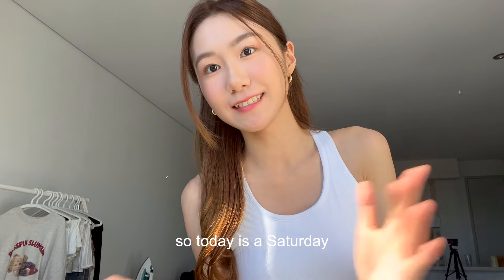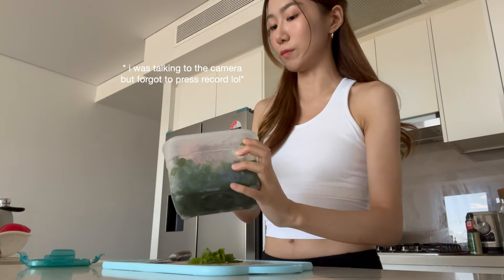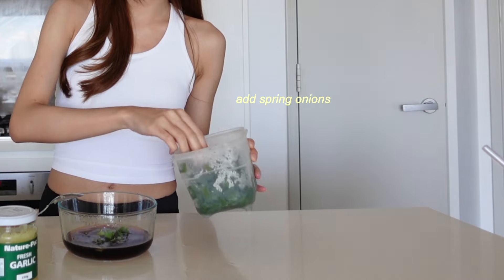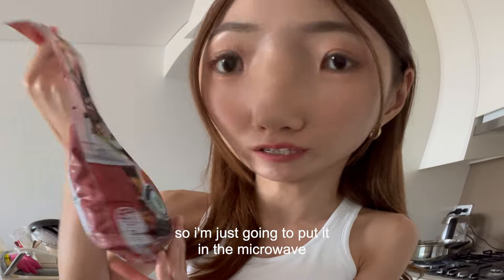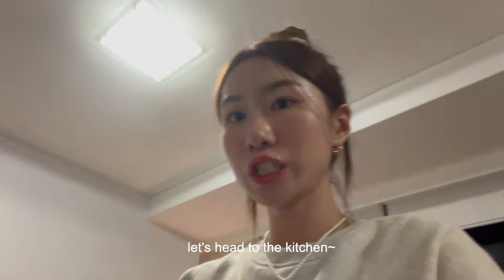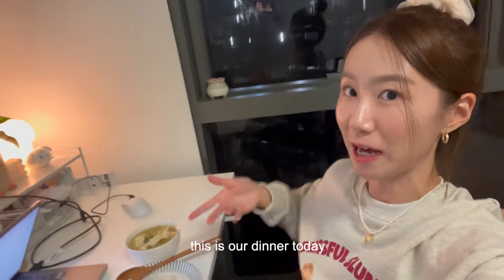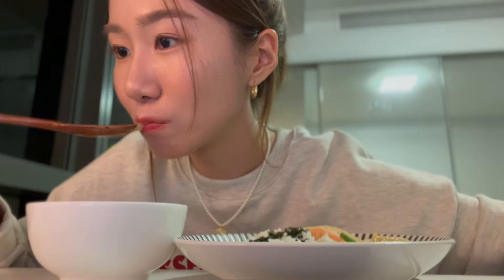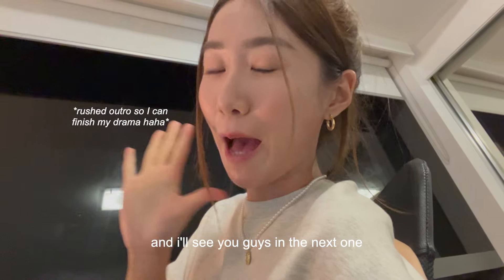what i eat in a day 🍳| simple & healthy meals, asian food, binge watching kdrama *realistic recipes*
Hi friends, I'm back with another 'what i eat in a day' 🥪 I hope you all have been taking care of yourselves lately and eating well 🫶✨

Thank you for your support as always 🌷

about me ୨୧
Hi there! My name is YiNi and I'm currently living in Australia! My videos will be mainly about my daily life in my 20s, productivity, wellness and my everyday fashion etc. Thanks for stopping by and I hope you enjoy!💘